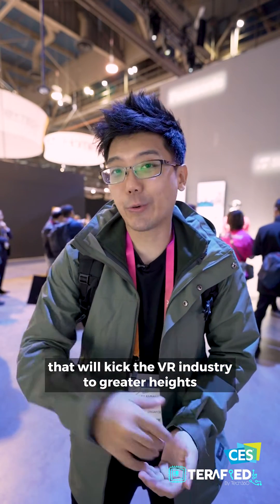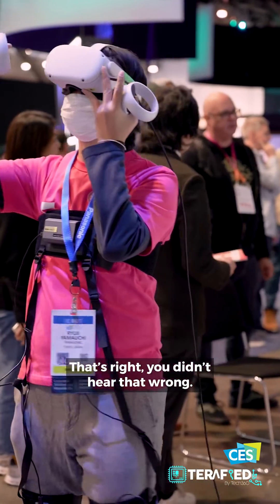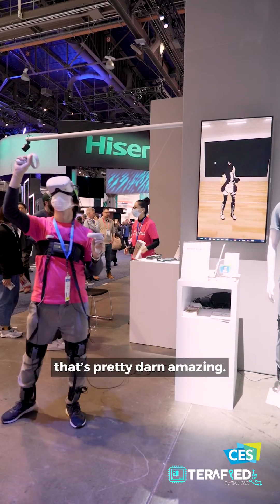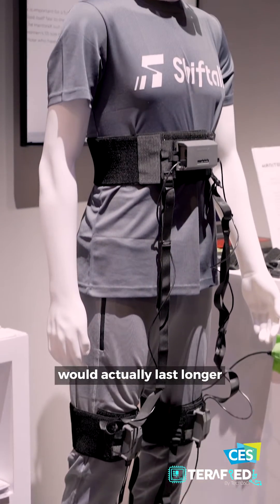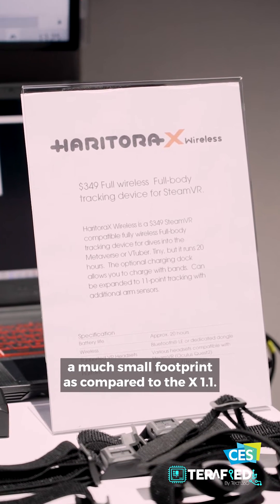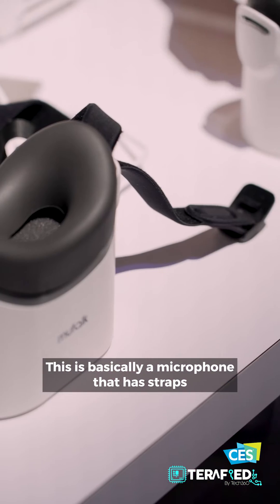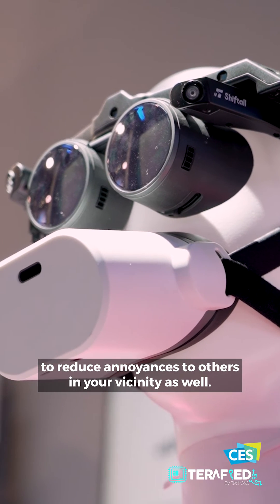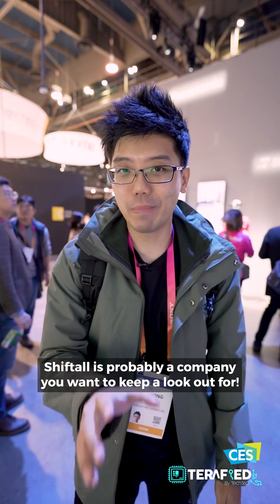CES 2023: The Haritora Is A Full-Body Tracking Device For SteamVR That’s Affordable!